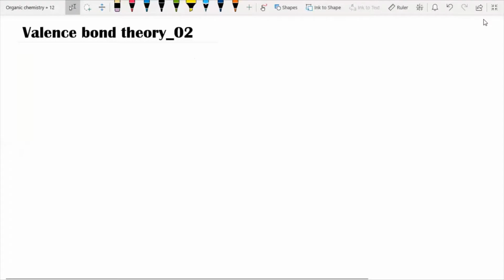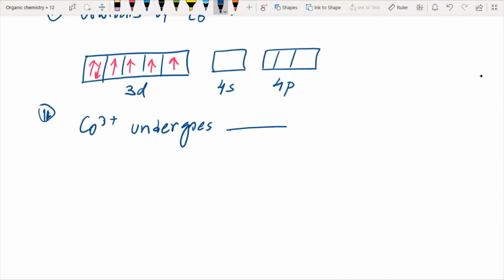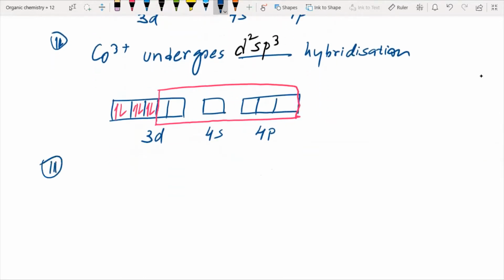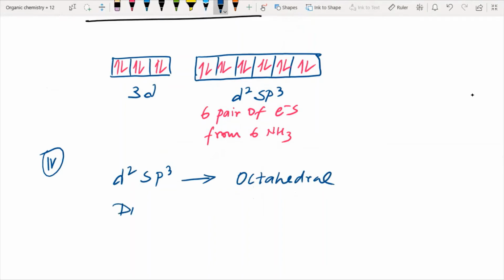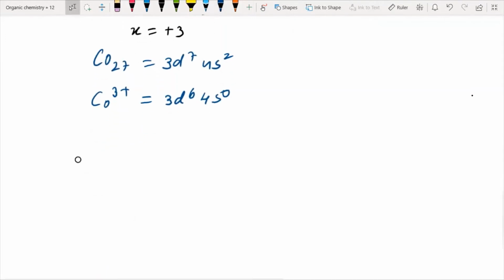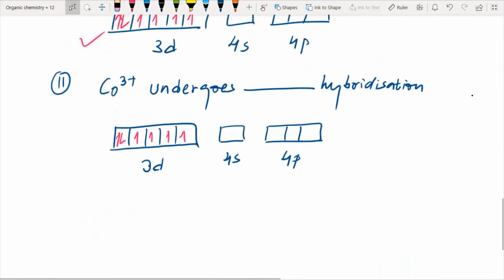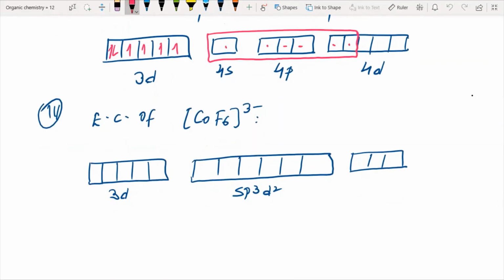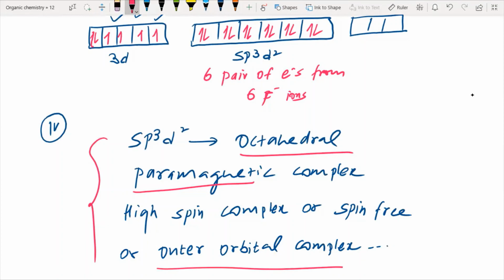Hybridisation,geometry,NOB.. coordination|op sir